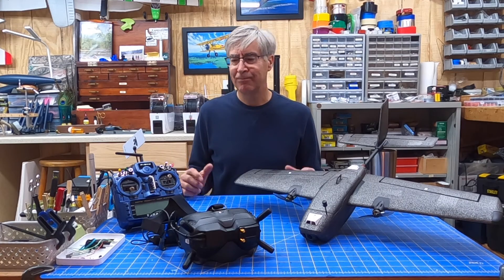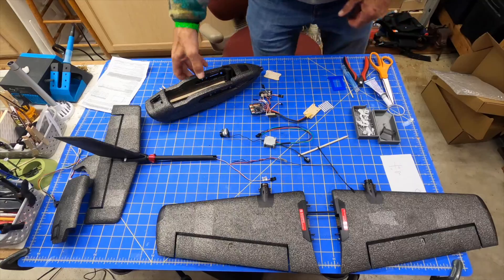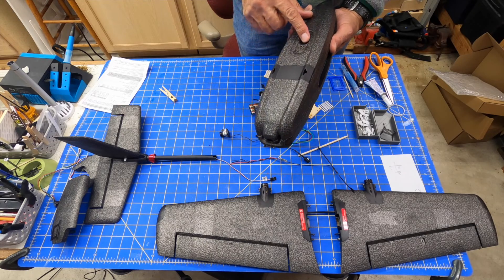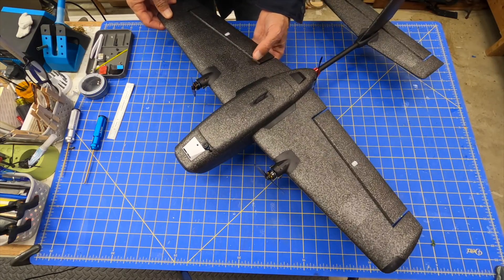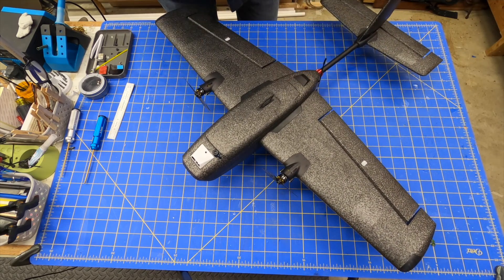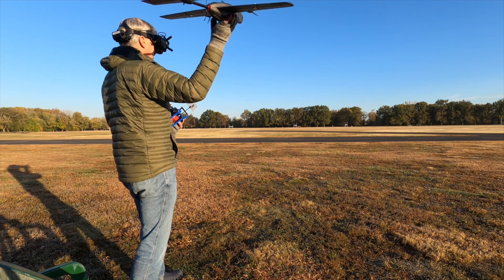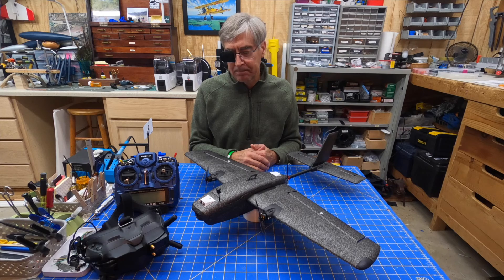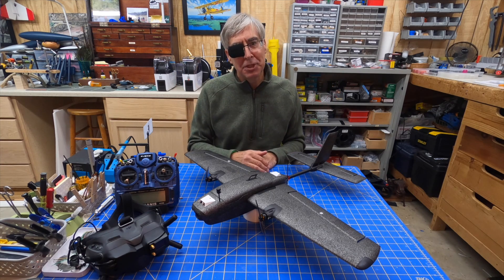Building the Hee Wing T1 Ranger FPV plane with INAV 5.1 and DJI Vista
Still recovering from my eye surgery.  Flying RC planes with one eye is easy with FPV.  This is a build, setup, maiden and review of the Hee Wing T1 Ranger with Inav 5.1, Matek 405-wse, FrSky Radio, DJI Vista HD system.

Parts for build
Hee Wing T1 Ranger PNP
Video - DJI Caddx Polar vista
FC - Matek F405wse with INAV 5.1
GPS - Matek Sam-M8Q
Battery for maiden - 3S 2600mah Lion packs - Upgrade Energy
CG - per spec (front of top handle)